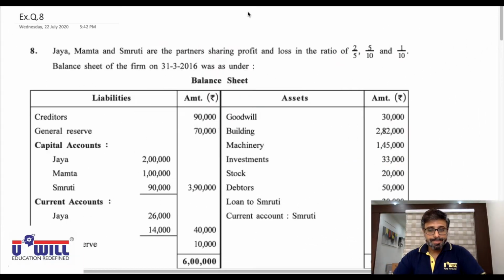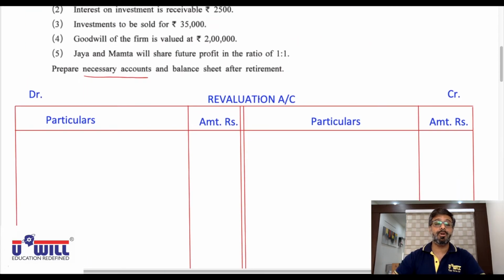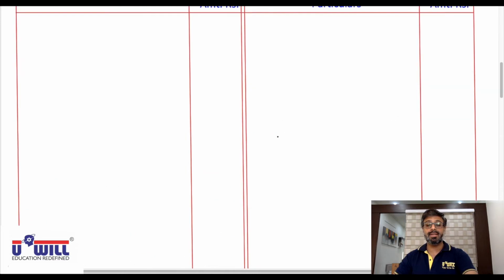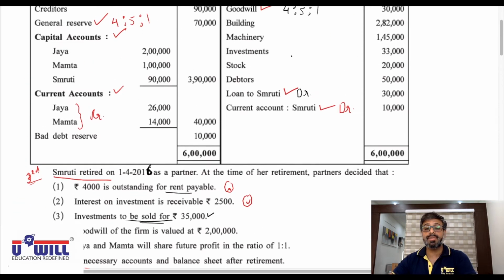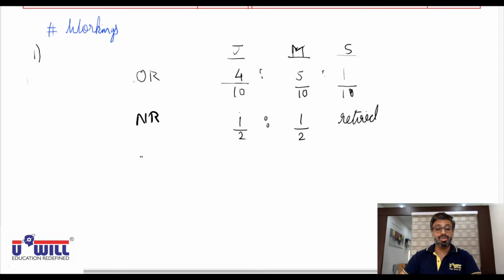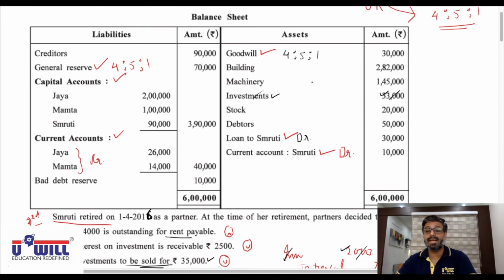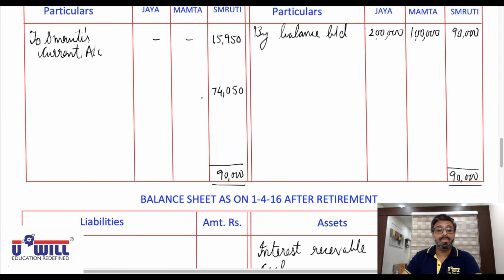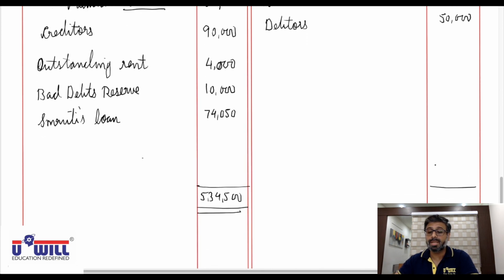Retirement of Partner Lecture 3 Ex Q 8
GHSEB
STD 12 COMMERCE
ACCOUNTS
EXERCISE Q.8